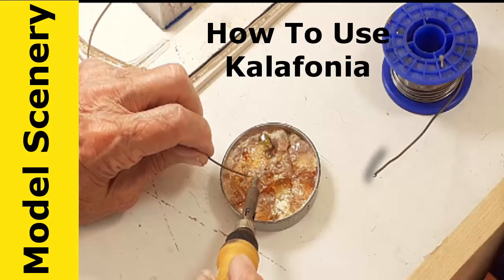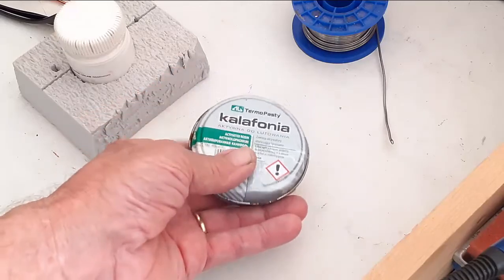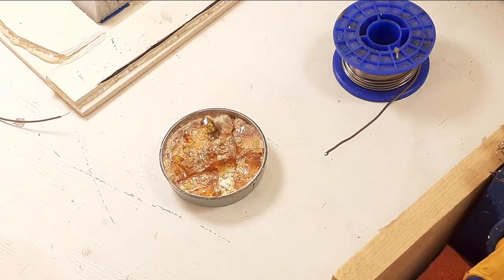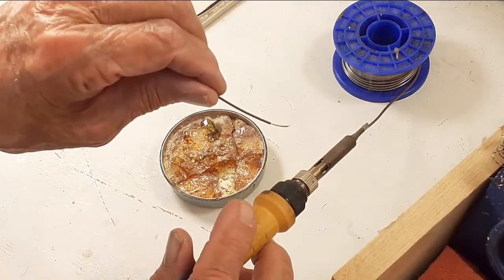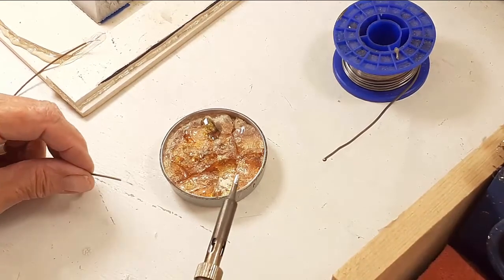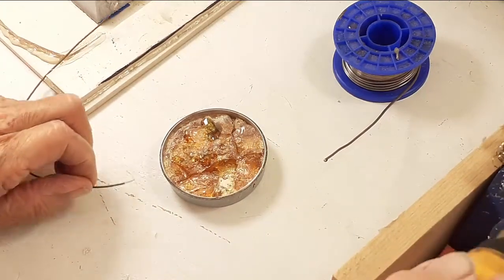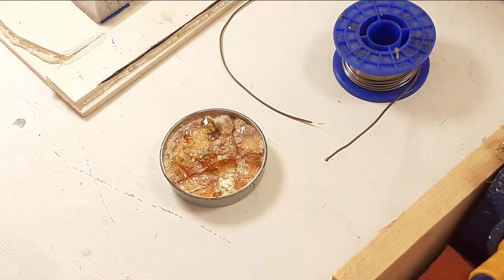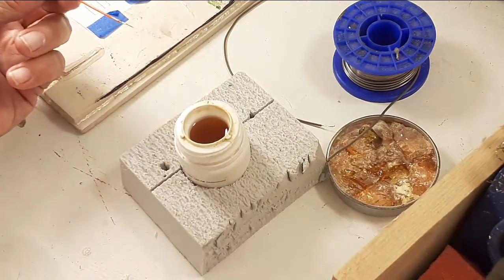How To Use Kalifonia Resin Flux Soldering Basics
Since you are interested in soldering, this book will be of interest and value to you.

Click to get free book "The Book Of Resistance Soldering." From the basics to how to how to make your own Resistance Soldering Iron.

Other Free Books For Modelers

The Static Grass Applicator Book - The basics, which is best, how to make or buy.

How To Make A Static Grass Applicator -A step by step guide

Introduction To Arduino - A classic training manual with top reviews.

All about making dioramas for all skill levels, beginner to advanced, Tutorials plus kits and supplies. Also individual buildings and scenic accessories.

This video is just one of our complete series of tutorials and product reviews that you can

You are also invited to see the unique things, some of which you will not find anywhere else, in our model shop.  Visit it by clicking on  PolandsBest Model Shop

How to make liquid flux from kalifonia

Kalifonia flux is one of the most effective fluxes that you will find.
It is not acidic and it does not give off  noxious fumes.
You can use it in its solid form or use it to make an excellent liquid flux.
Kalifonia resin is an excellent insulator. That makes it good to use when working on motherboards, telephones and vero boards.
If you make liquid flux, you can coat your PCB board with liquid flux and you will find that adding components very easy.
This video shows some basic ways to use Kalifonia.
Get Kalifonia on eBay.  It is very cheap.